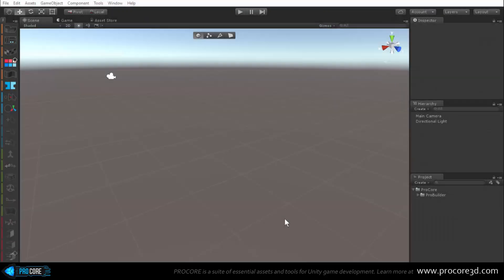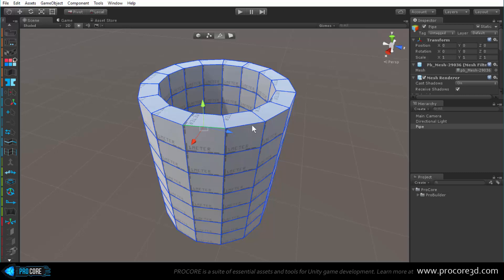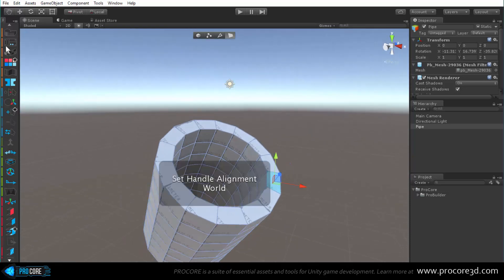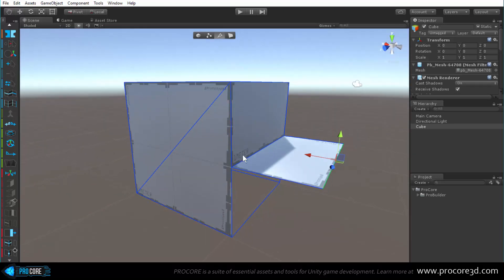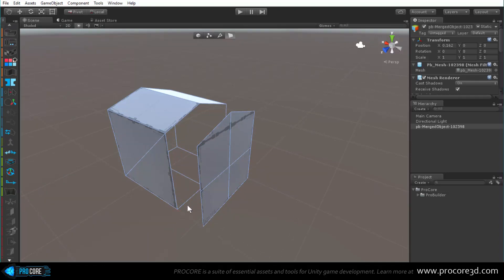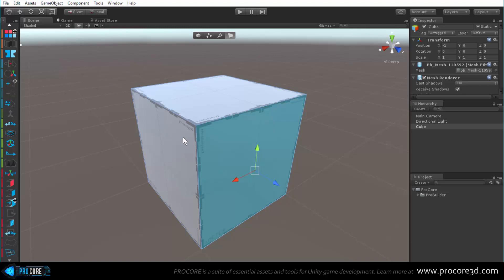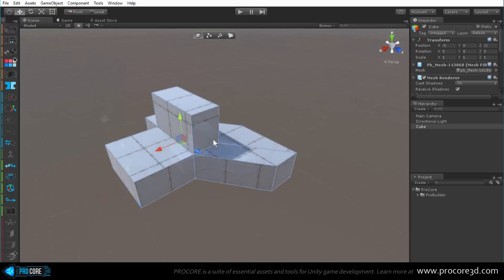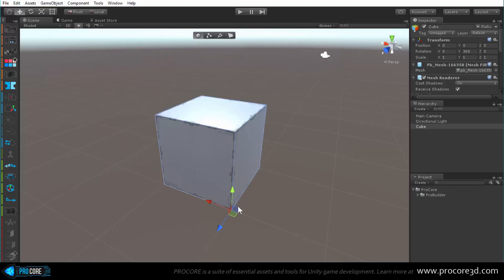ProBuilder for Unity - Creating and Editing Geometry (v2.5)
ProBuilder is a simple-yet-powerful 3D modeling tool built right inside the Unity editor! Build level geometry, custom collision, props, even weapons and more, and test instantly in your game.